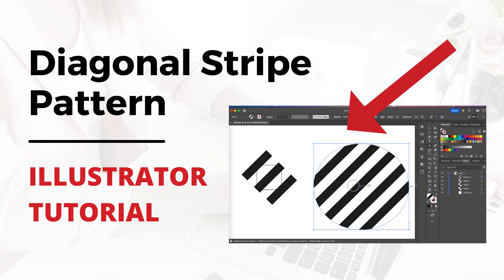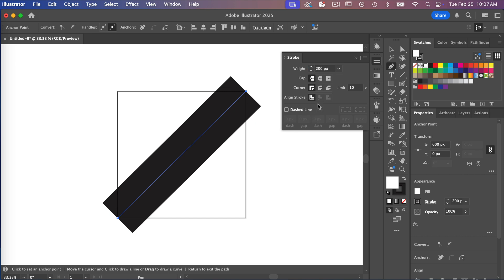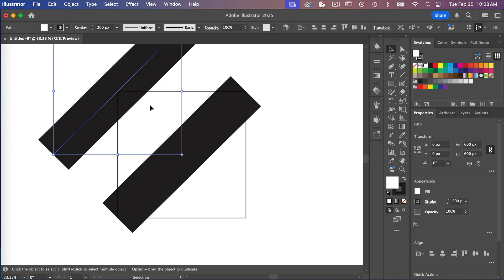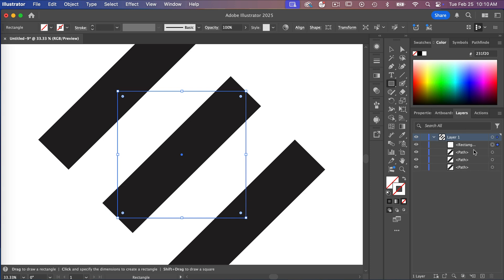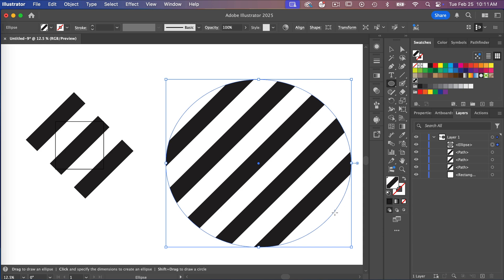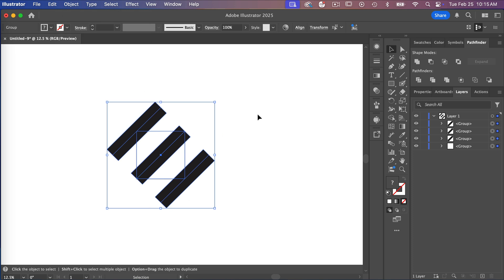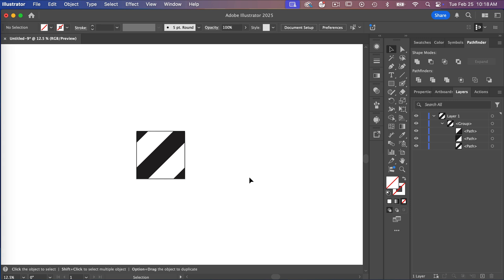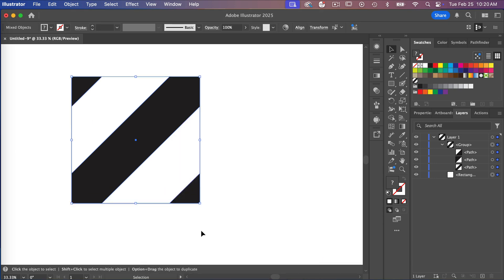Diagonal Stripe Pattern in Illustrator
Learn how to create a diagonal stripe pattern in Adobe Illustrator.

In this video I will show you:
👉 how to create a diagonal stripe pattern
👉 how to save a pattern swatch in Illustrator
👉 how to scale your pattern
👉 how to crop and save a swatch of your pattern as a JPG file

LET’S CONNECT!

Seamless Patterns for Photoshop with commercial Use:
Vol 1
Vol 2
Vol 3